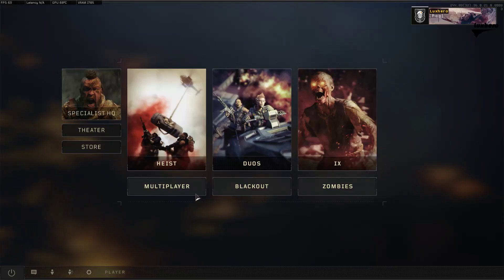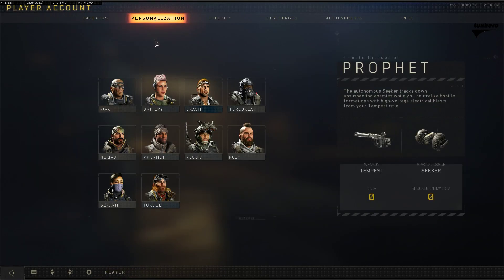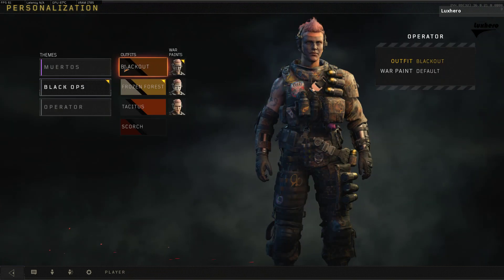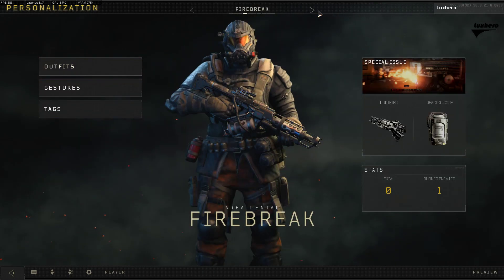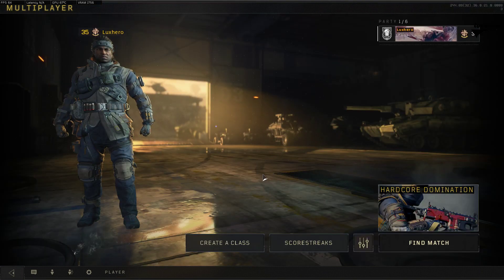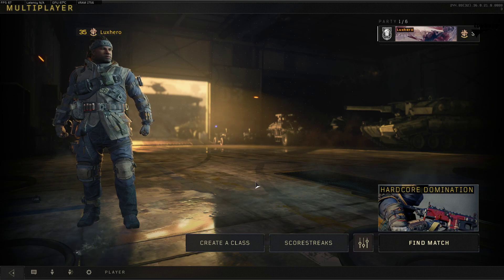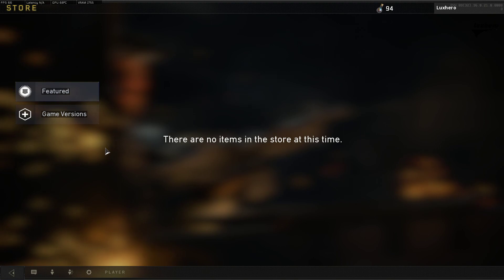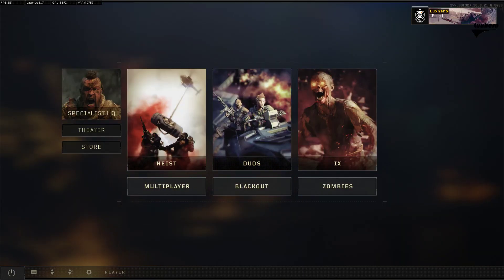Black Ops 4 - Where Are my COD Points? Tutorial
Where are my Black Ops 4 COD points?